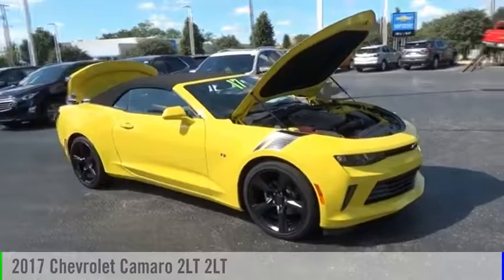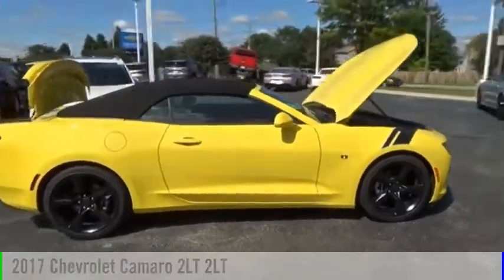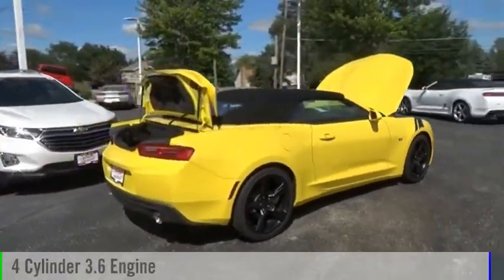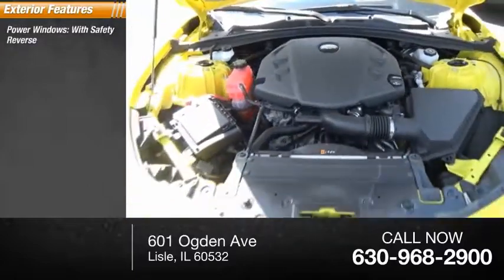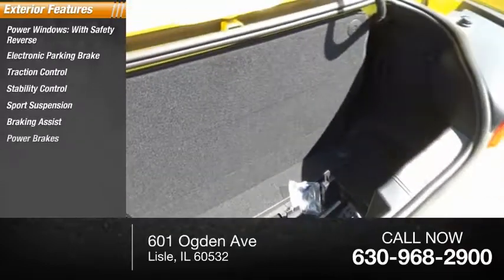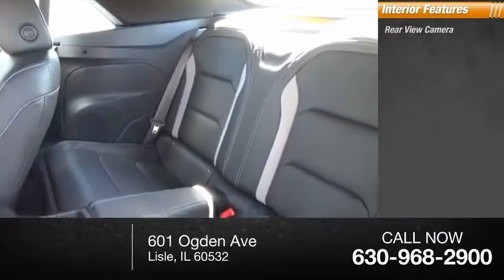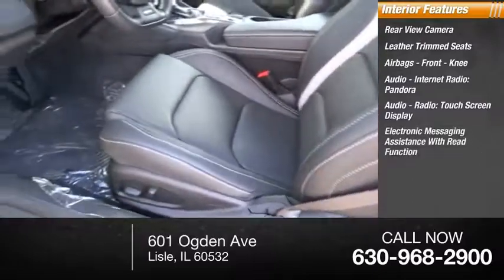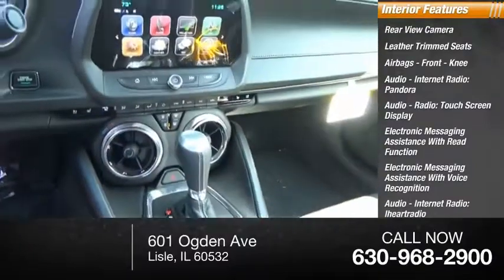2017 Chevrolet Camaro Lisle IL 172023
2017 Chevrolet Camaro 2LT 2LT

Bright Yellow 2017 Chevrolet Camaro 2LT 2LT RWD 8-Speed Automatic 3.6L V6 DI28/19 Highway/City MPGAwards:  * Car and Driver 10 Best Cars   * 2017 KBB.com 10 Coolest Cars Under $25,000   * 2017 KBB.com 10 Most Awarded BrandsCar and Driver, January 2017.Bill Kay specializes in financing and serves the Naperville, Lisle and Downers Grove area. If you're an 800 seeking low rates, or have tarnished credit looking for an approval, we can help. Prior bankruptcies, repossessions, matricula, TIN, no money down... no problem. Let us help you The Bill Kay Way!